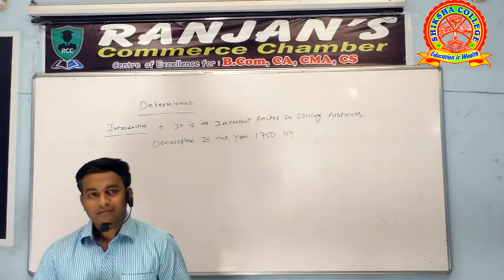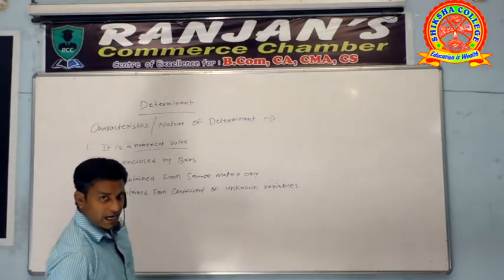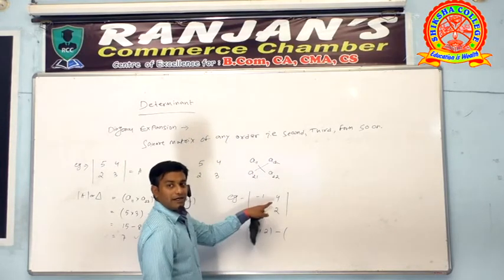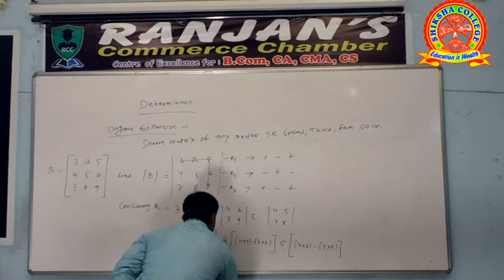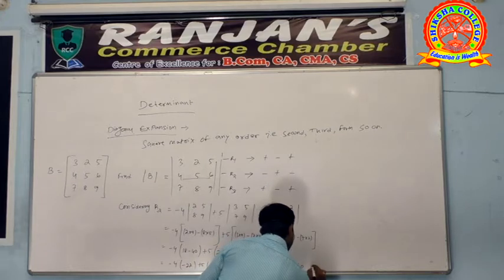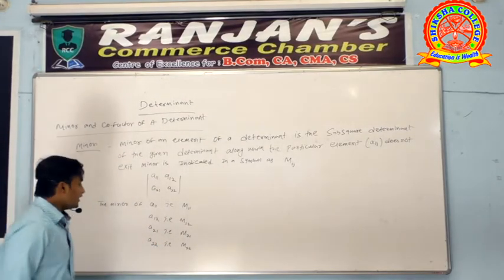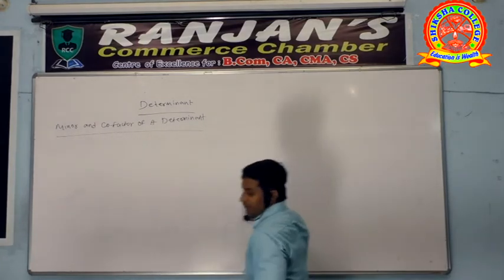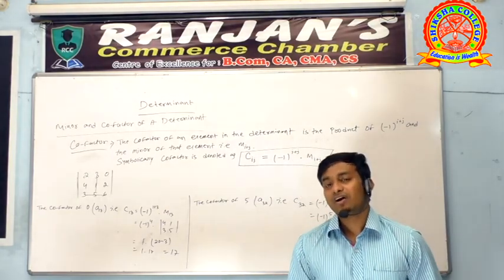BMS (Determinant, Minor & Cofactor) for +2 Commerce By Asst. Prof SUDHANSU SHEKHAR PANDA Of Shiksha